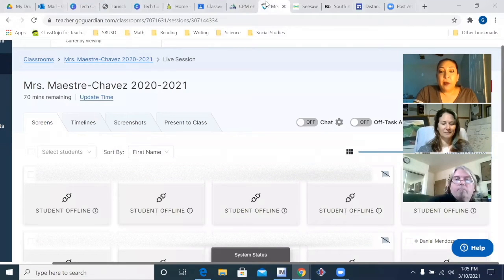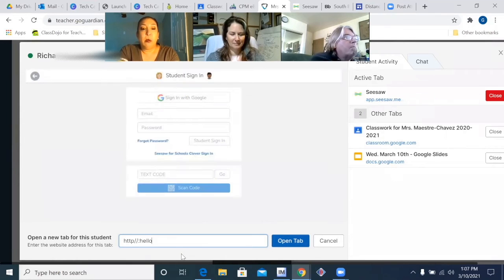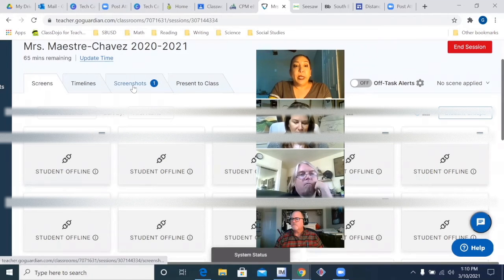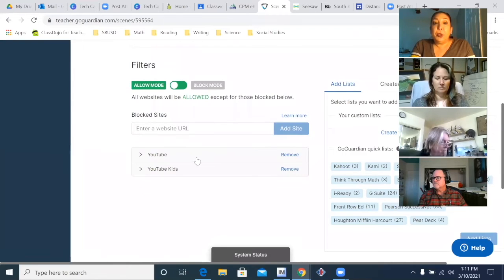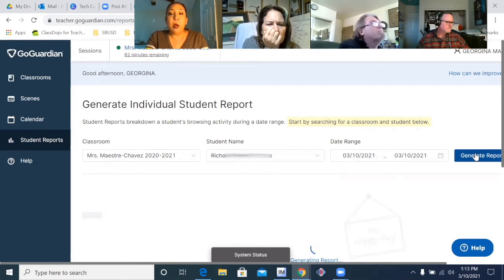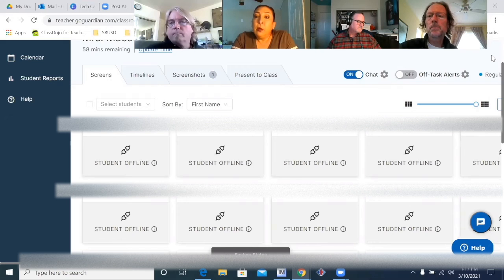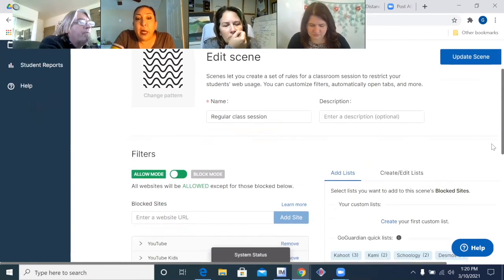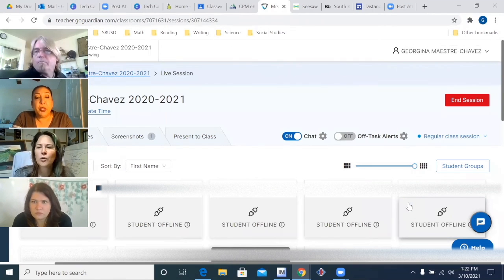Go Guardian by Georgina Maestre Chavez